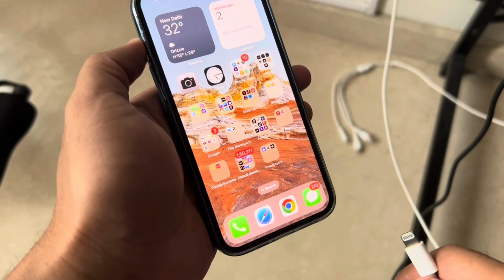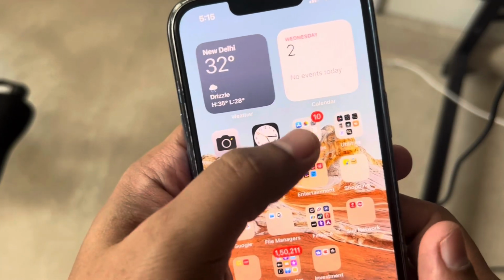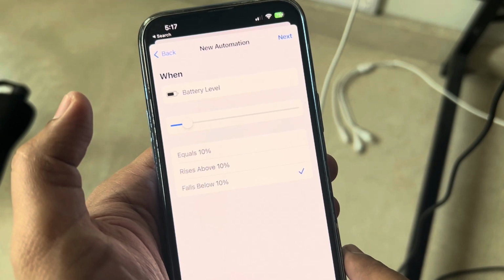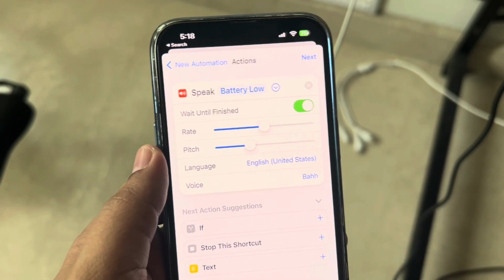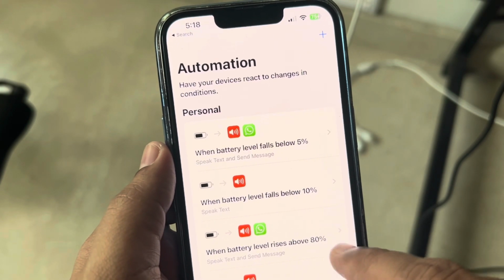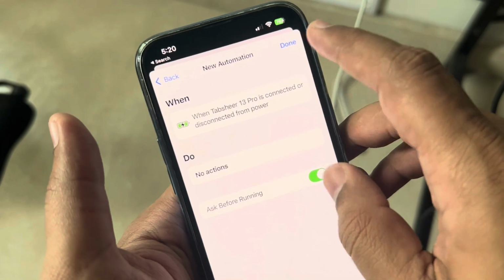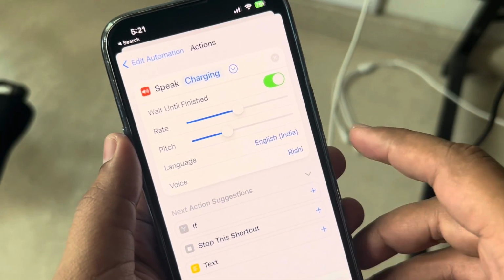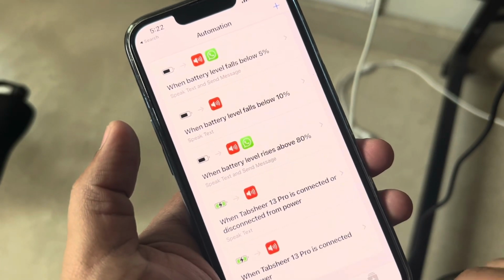How to use Shortcuts Automation in iPhone/iPad and set a reminder when battery reaches certain %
siri shortcut automation
how to use siri shortcuts
siri shortcuts
how to make shortcuts
shortcuts
automation
shortcut automations
iphone automation battery level
iphone shortcuts
iphone automation shortcuts
iphone automation to extend battery charge
how to create shortcut automations
shortcuts automation
cool iphone shortcuts and automations
iphone automation to save battery
make iphone talk when battery falls below a certain percentage